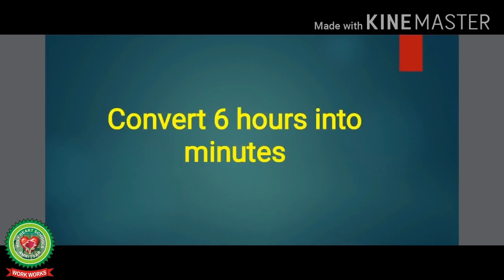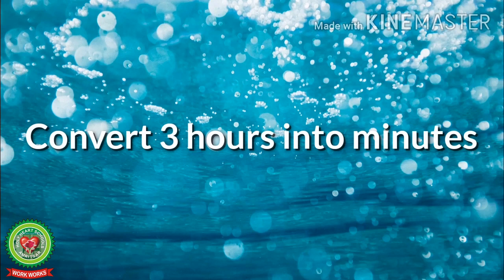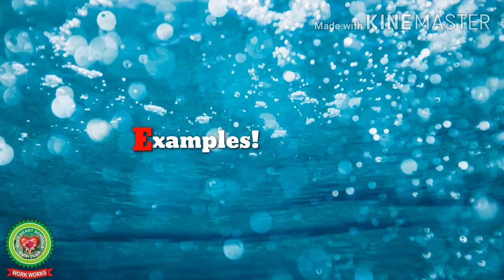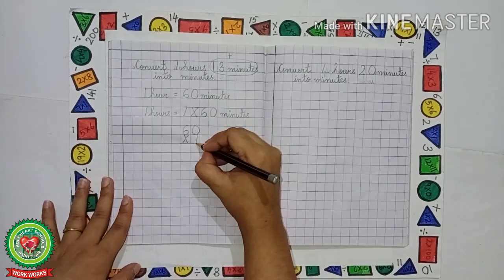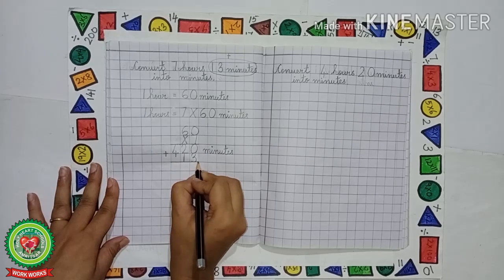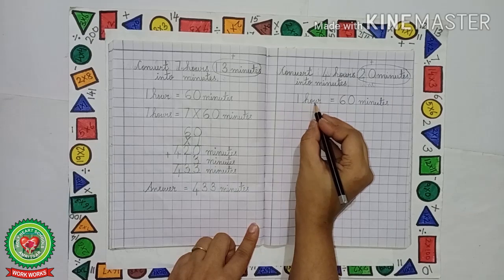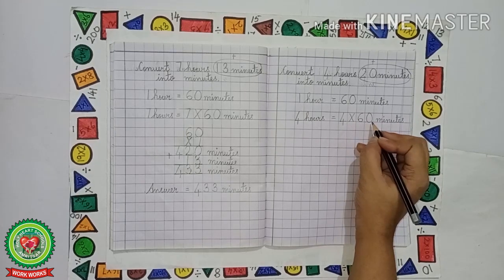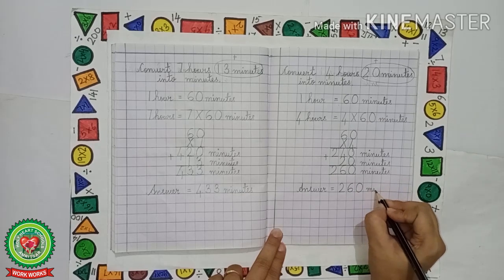Conversion of hours into minutes Class 3 Maths Holy Heart Schools